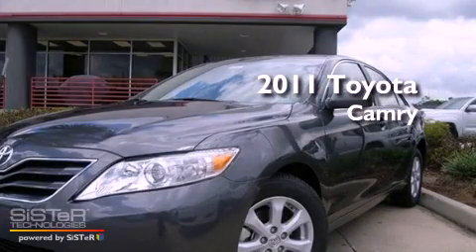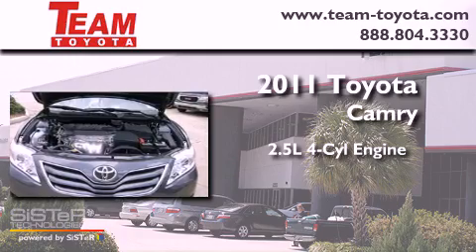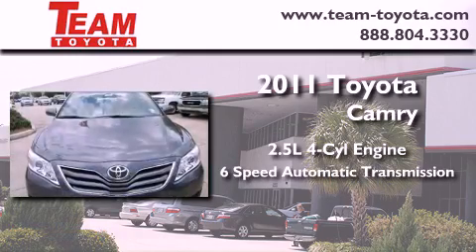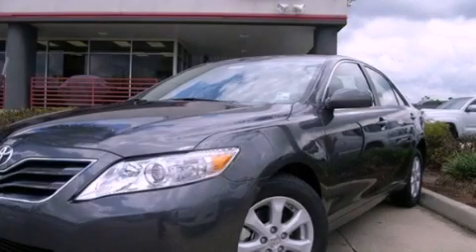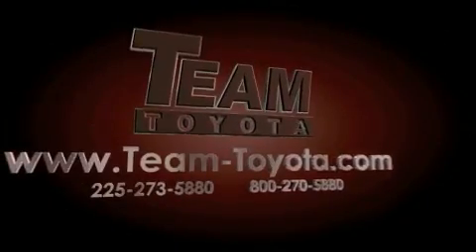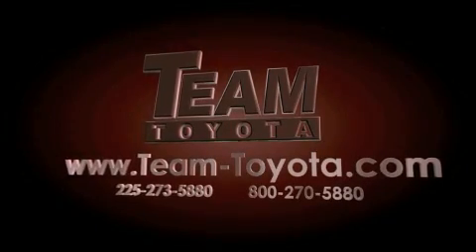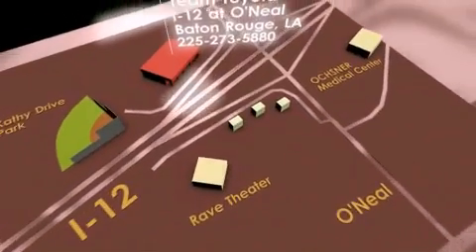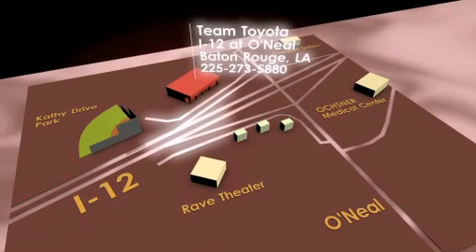2011 Toyota Camry New Orleans LA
Year : 2011

 Make : Toyota

 Model : Camry

 Engine : 2.5L 4 cyls

 Trans . : Automatic

 Exterior : Magnetic Gray Metallic

 Miles : 1

 Stock : 110902

 Team Toyota

 1788 O'neal Lane

  , LA 70816

 2011 Toyota Camry  LA